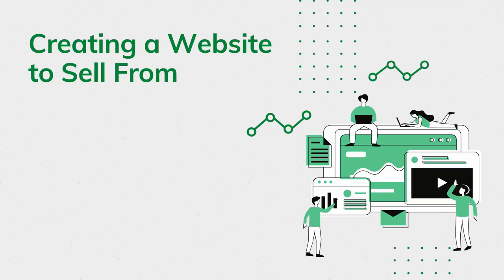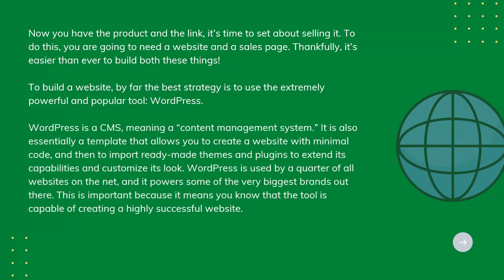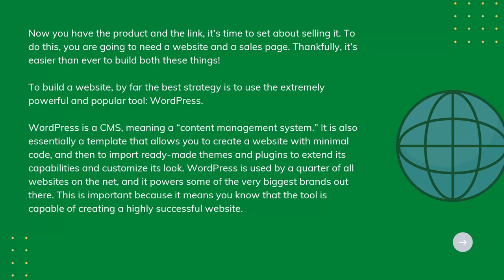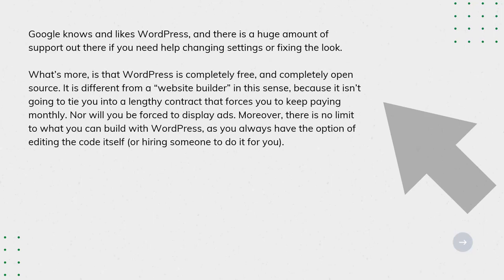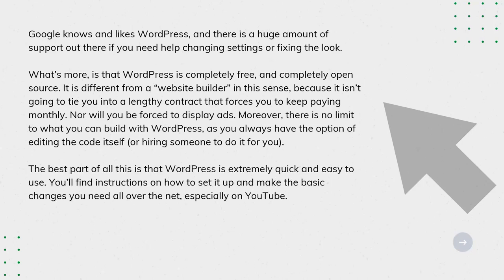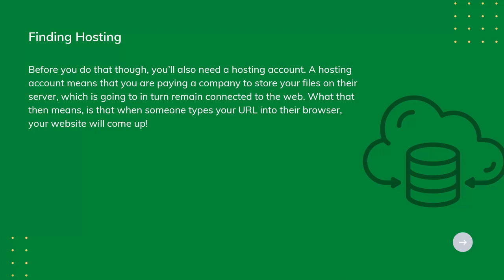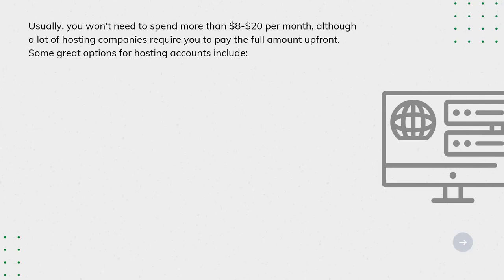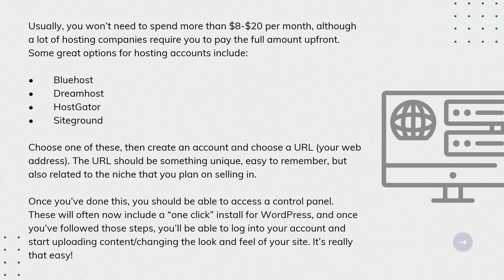Powerful Tools To Create A Website